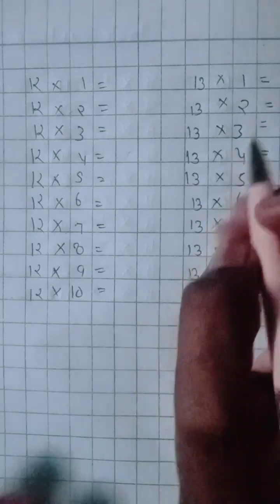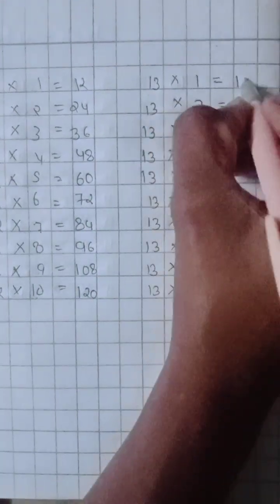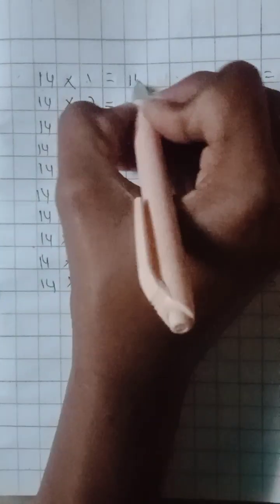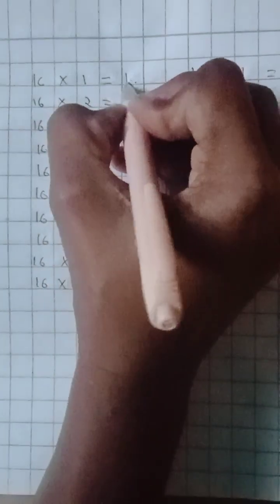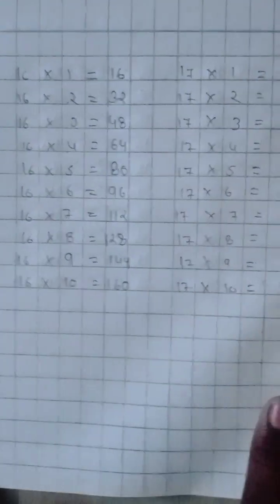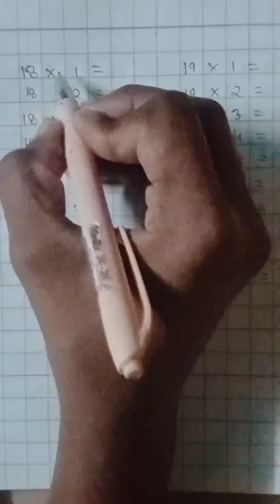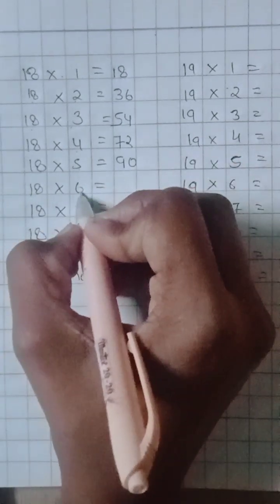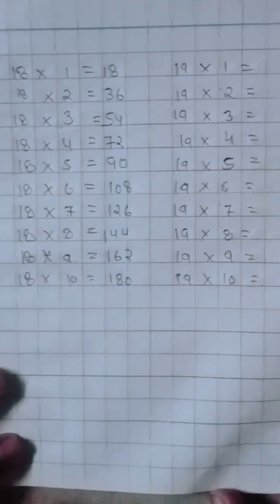Tables 11to 20